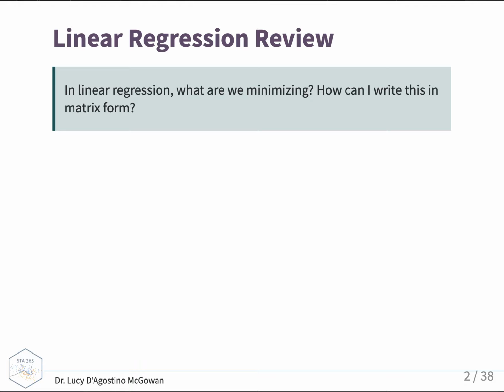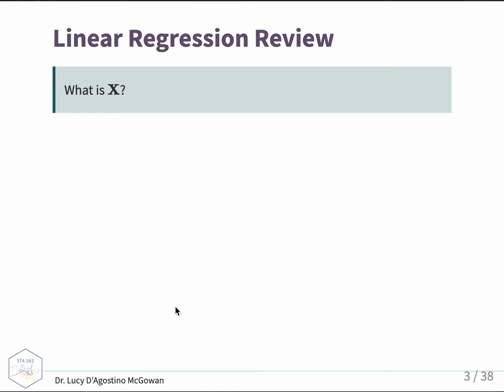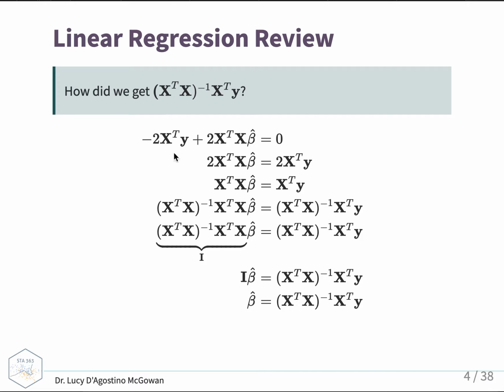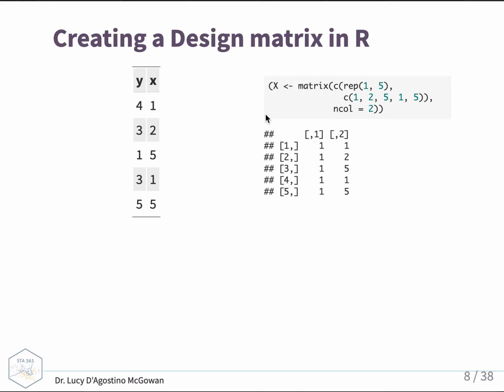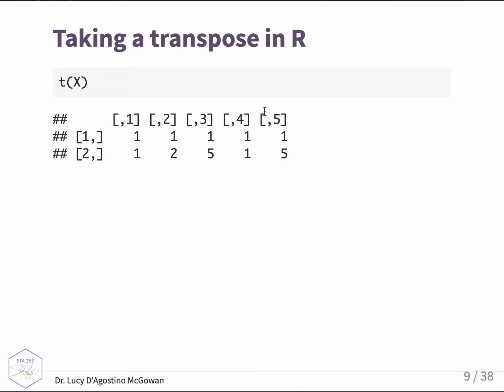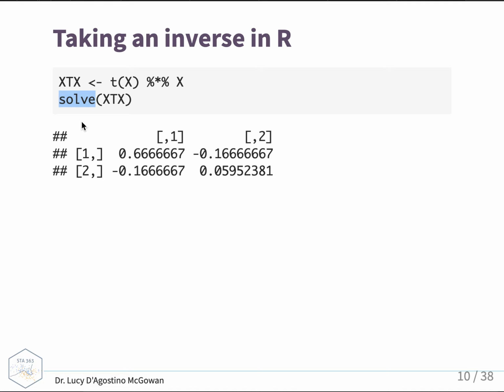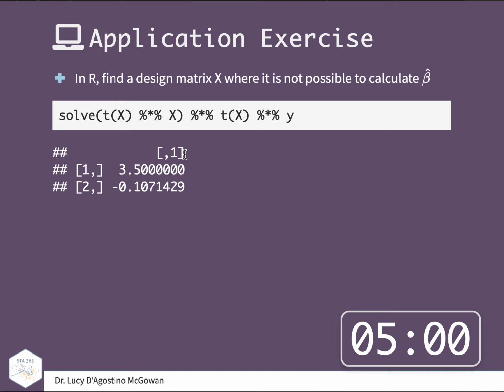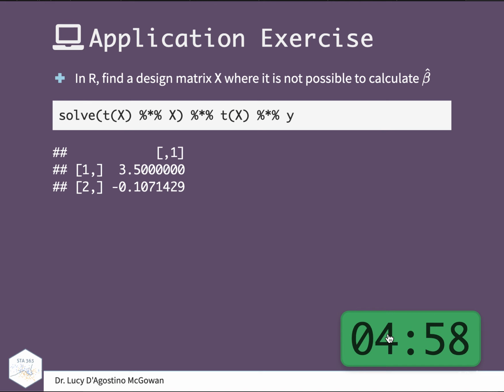Ridge Regression (Part 1)